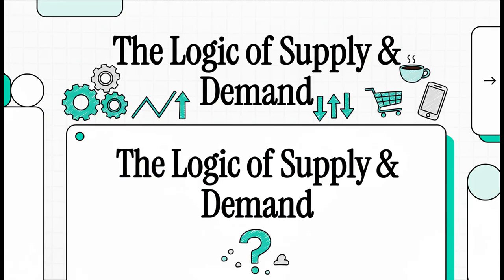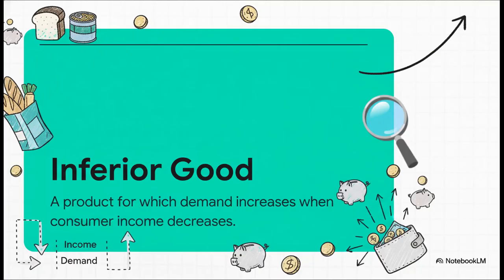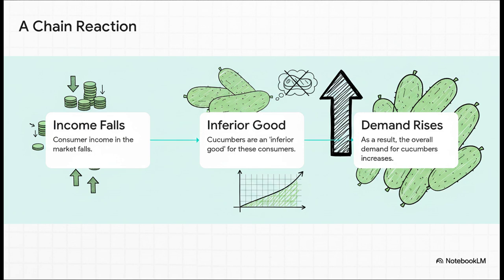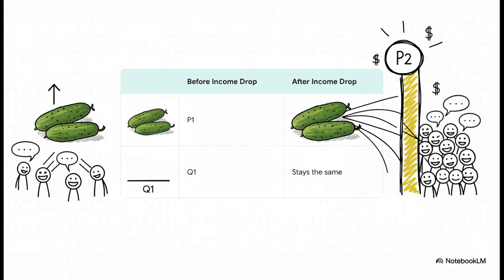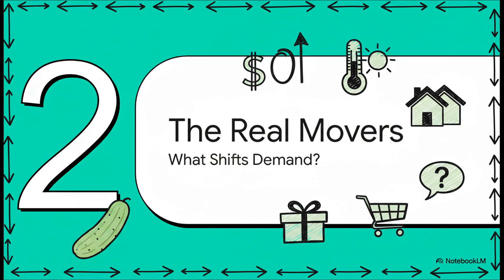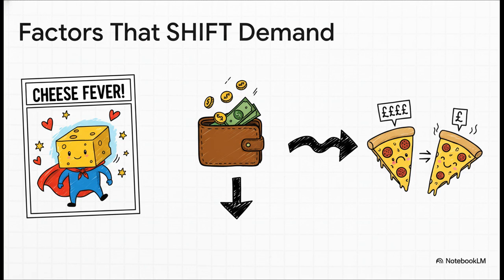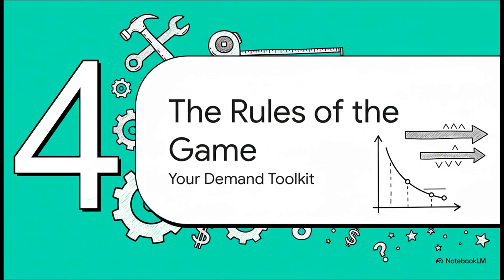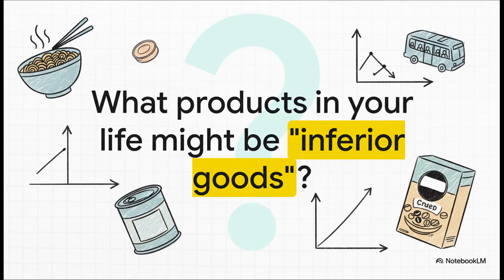Income, Inferior Goods, and Demand Shifts Explained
In this video, we solve a classic microeconomics puzzle: how a drop in income can actually lead to higher prices.

Using the famous “cucumber” example, we explain the concept of inferior goods and show how an increase in demand, combined with perfectly inelastic supply, can drive prices up even when incomes fall.

We then expand the analysis to explore the key factors that shift the demand curve—income, consumer tastes, and the prices of substitute goods—and clearly distinguish them from simple movements along the demand curve caused by price changes.

A clear, intuitive, and graph-based explanation ideal for introductory microeconomics courses.